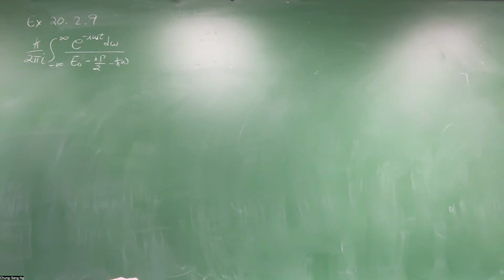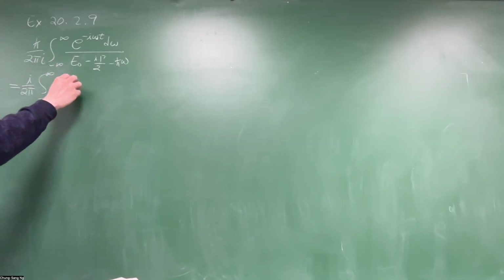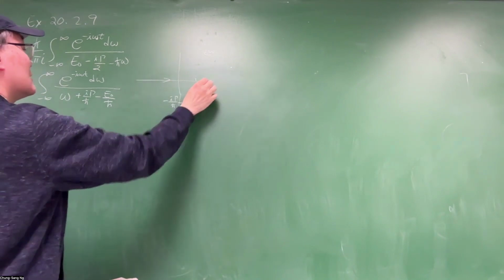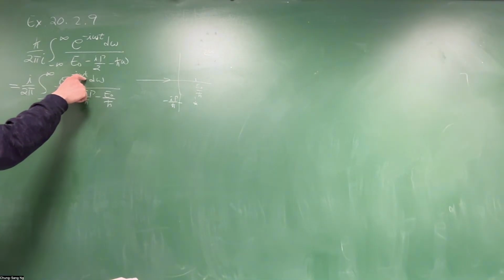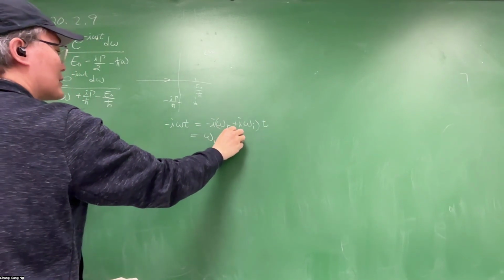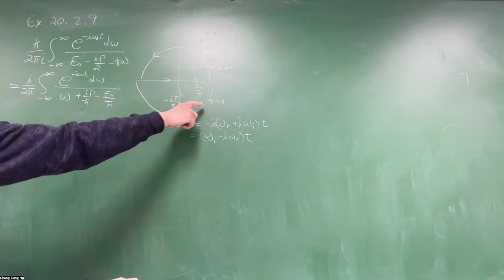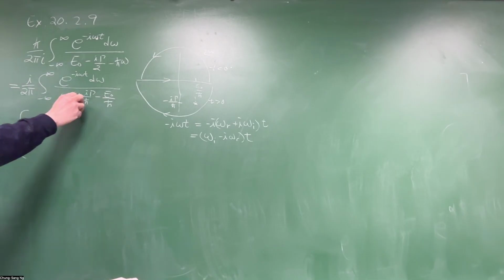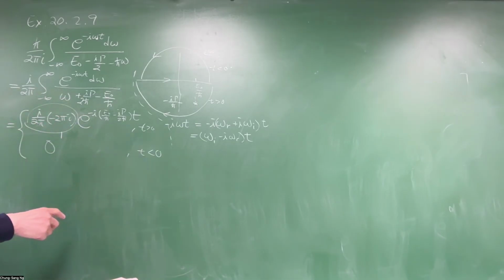Arfken Exercise 20.2.9 Fourier Integral from Problems in Quantum Mechanics